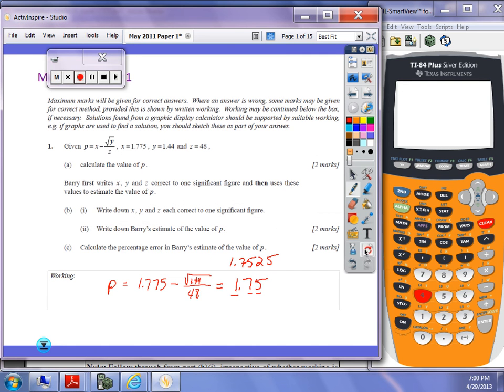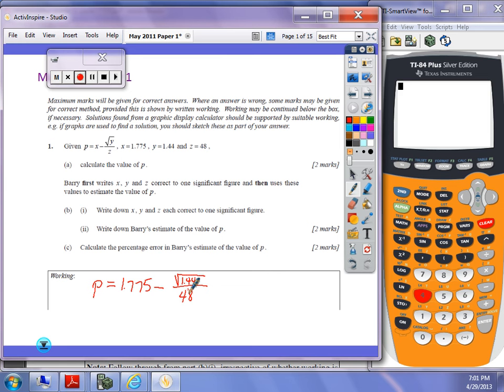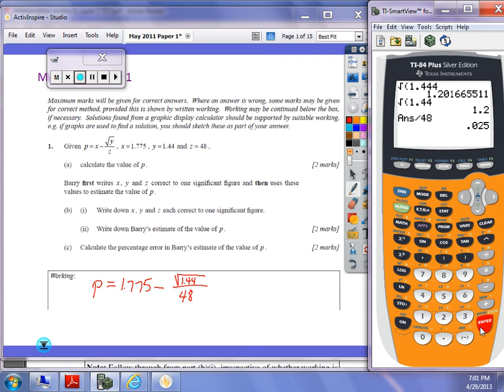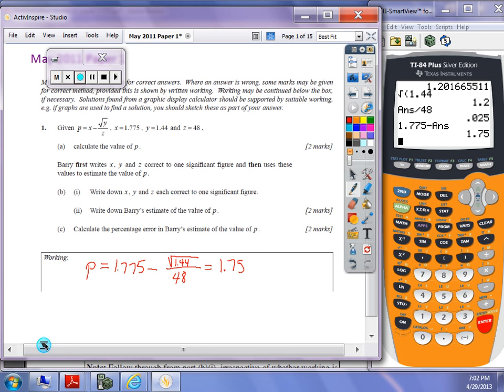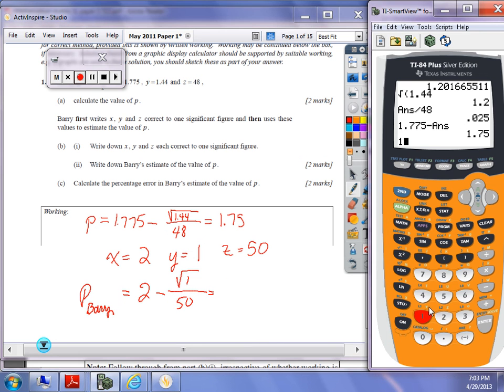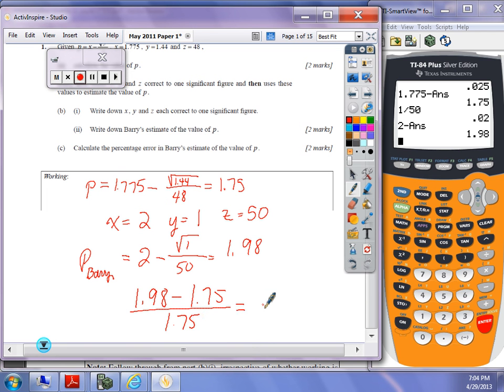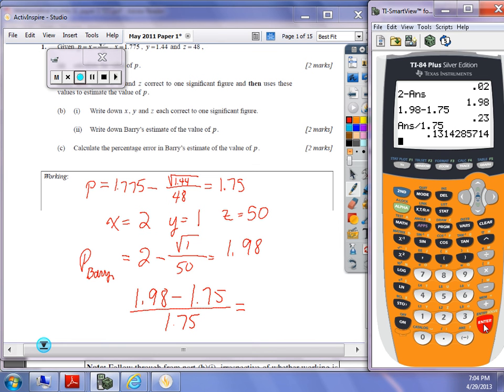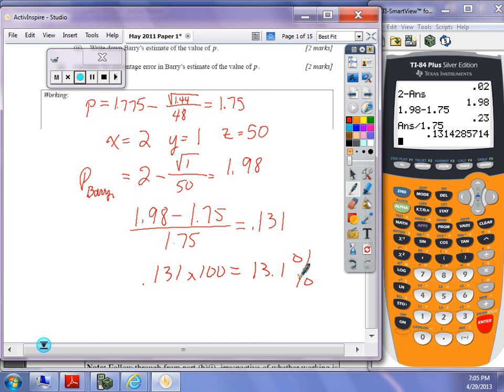May 2011 Paper 1 Problem 1